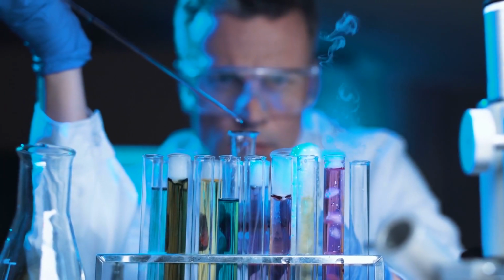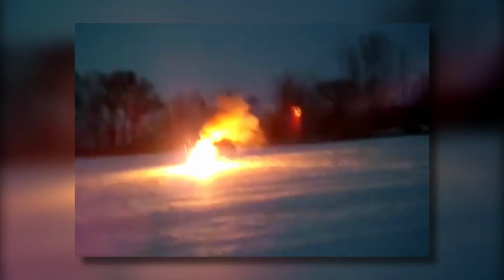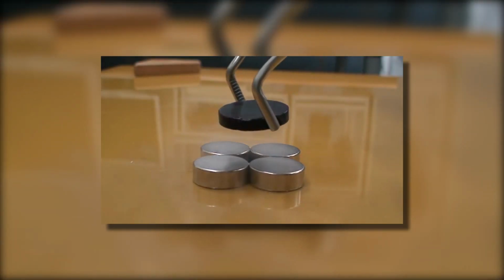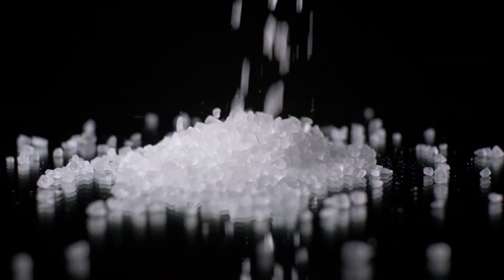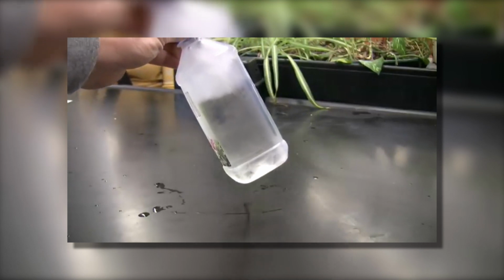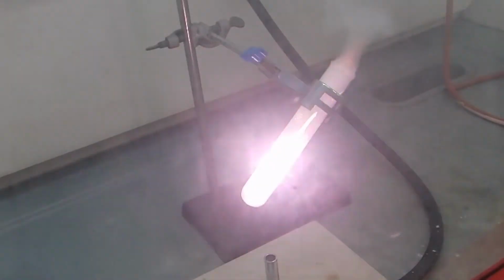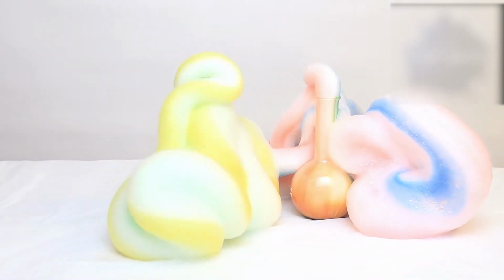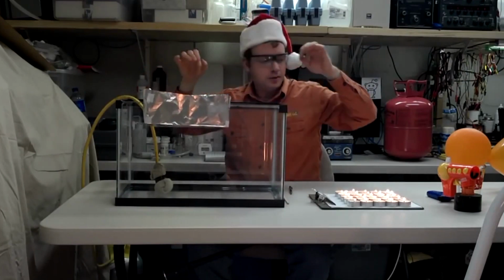Top 10 Chemical Reactions That Will Blow Your Mind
50M Videos is the #1 place for all your heart warming stories about amazing people that will inspire you everyday.

Chemistry can be one of the most interesting but also one of the riskiest sciences. The
combining of certain chemicals can cause pretty unexpected reactions that make for wonderful
demonstrations. If that’s something you are interested in then keep watching for top 10
chemical reactions that will blow your mind.
10) Thermite and ice
Have you ever wondered what combining fire and ice together could result in? The answer is a
boom. This is what occurs when you take a bit of help from Thermite, which is a mixture of
aluminum powder and a metal oxide. When this mixture is ignited, there’s an exothermic
oxidation-reduction reaction, which is a chemical reaction in which the energy releases in the
form of electrons that are transitioned between the two substances. Just like that when the
thermite is kept on top of the ice and lit with the help of a flame, the ice immediately catches on
fire and a huge amount of heat is released in the form of an explosion. There isn’t any clear
scientific theory present on why thermite ends in an explosion. However, one thing is quite
clear– do not even think of trying this at home.
9) Pharaoh’s snake
The Pharaoh’s snake is a simple demonstration of fireworks. When Mercury thiocyanate is
burnt, it breaks down into three components, and each one of the three components further
breaks down into three other products. The result of this reaction is a growing snake-like
column that spews out ash and smoke. Since all compounds of mercury are toxic, the best and
safest way to perform this experiment is in a fume hood. There is also a serious fire risk
involved. The easiest possible solution to experiencing the pharaoh’s snake, however, is to
watch a video demonstrating the reaction, if you don’t have access to the materials.
8) The Meissner effect
Cooling a superconductor below its transitional temperature will make it diamagnetic. It is an
effect in which the object will be drawn away from the magnetic field and not be attracted
towards it. The Meissner Effect has also led to the idea of frictionless transportation where an
object can be levitated along a track rather than have it attached to the wheels. This effect can
also be replicated in a lab. The only things you will need are a superconductor and a
neodymium magnet along with liquid Nitrogen. This is quite a straightforward experiment in
which all you have to do is cool the superconductor with liquid Nitrogen and place the magnet
on top to observe the breathtaking levitation.
7) Kaleidoscope reaction
The beauty of this reaction lies in the wondrous fact that it was discovered by mistake. When
the Soviet chemist Boris P. Belousov was attempting to develop a simple chemical model of
the oxidation of organic molecules in living cells, he observed that the reaction did not proceed

to completion and instead transitioned between various colors, looking exactly like the
illustrations of a kaleidoscope. To achieve this result, you simply need to combine bromine with
an organic acid (preferably malonic acid) in the presence of a metallic catalyst, such as
magnesium or chromium, and what you will see in the end are a stream of ripples switching
between colors. This reaction is also known as the Belousov-Zhabotinsky reaction.
6) Instant snow
This reaction is one of the most straightforward reactions on the list. Sodium Polyacrylate is a
curious polymer. It has an incredible water-absorbing and retaining capacity. Thus, when water
is added to this cross-linking polymer, it immediately fills up with hydration and forms white
fluffy clumps that don’t stick to each other and look exactly like snow. The powdered polymer
can absorb as much as 500 times its mass in pure water within a few seconds, which is quite
amazing. To be even more fascinated, add in a little fluorescent dye and observe this reaction
in the dark: the visuals will be captivating!
5) Super cool water
You might not hold the ability to freeze everything around you as Elsa was able to in Frozen,
but you can easily freeze water with just a touch with the help of this fascinating science
experiment. The super cool water experiment is about cooling purified water to -24°Celsius.
Once the water has chilled, the bottle can slowly be taken out and tapped at the bottom or at
the sides to kick start the crystallization process. As purified water contains zero impurities,
water molecules have got nothing to hold onto around which they can form solid crystals.